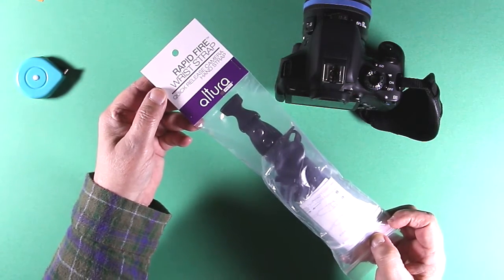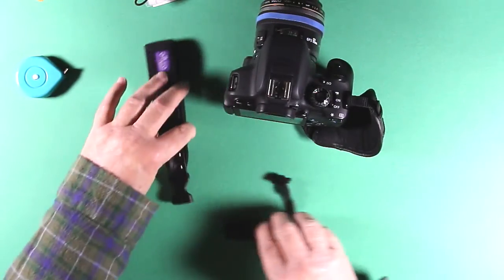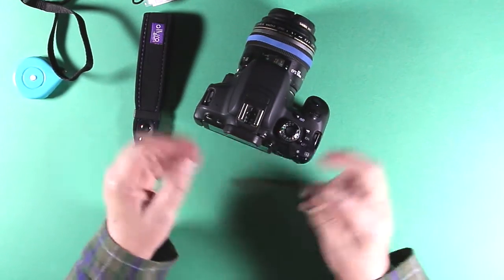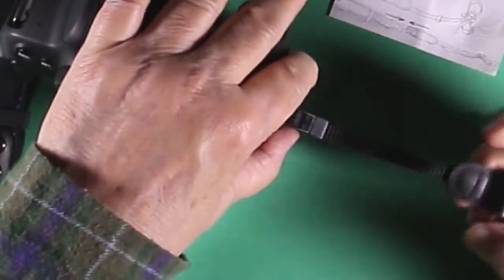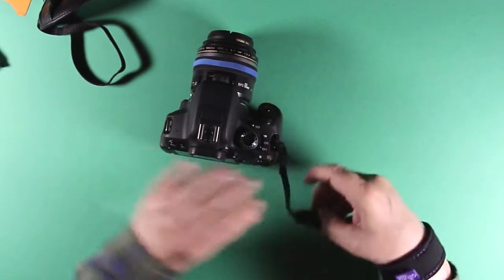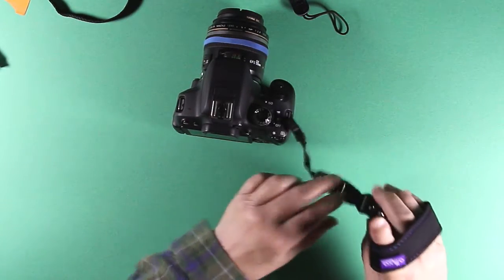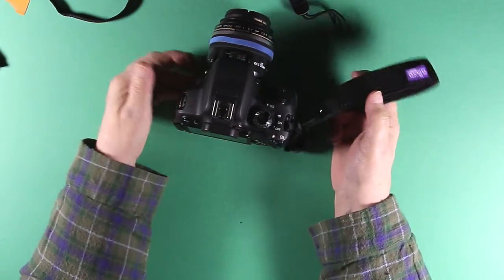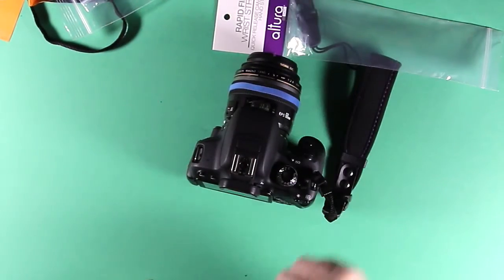Camera Wrist Strap by Altura Photo® Reviewed & Compared to Canon Strap Plus How To Thread A Strap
See the simple trick to effortlessly and quickly thread any strap + a review of the Altura Camera Wrist Strap for Point-and-Shoot, DSLR & Hybrid Cameras | Rapid Fire™ By Altura Photo® and purchased from Digital Goja via Amazon. I also compare it to the Canon hand strap I have used for years.
Hope this helps you make the choice of equipment that works for you and your style of shooting. Here are the links if you care to purchase either of these. I get a $ if you happens to buy using these links:
Altura Camera Hand Strap.
Canon Hand Strap E2.

At the end of the video is the list of equipment that I used to create this video including camera, lens choice, Sennheiser mic, Zoom recorder, lights, tripod etc.